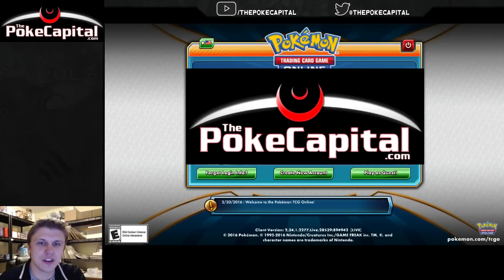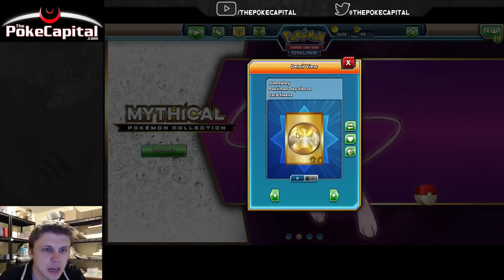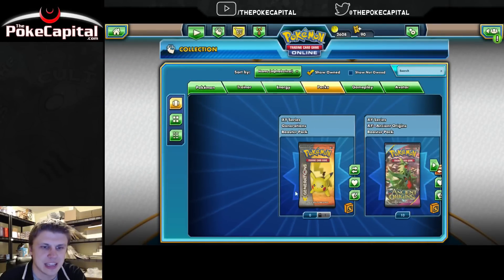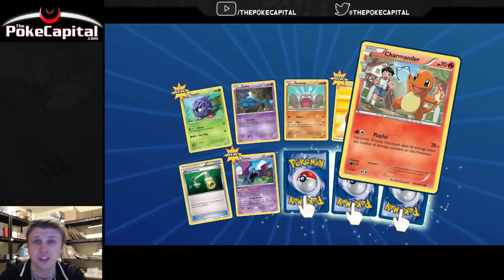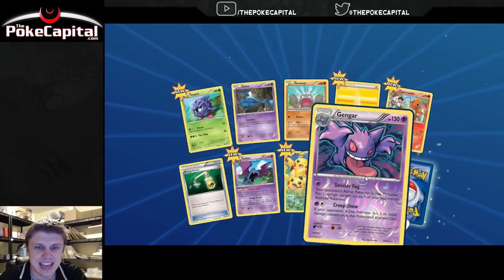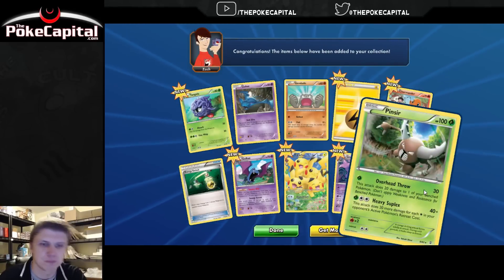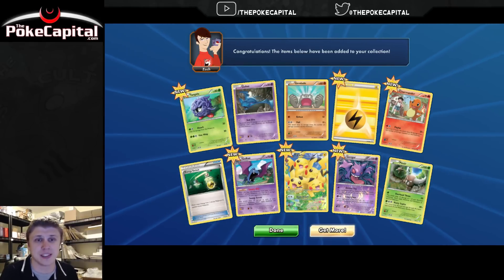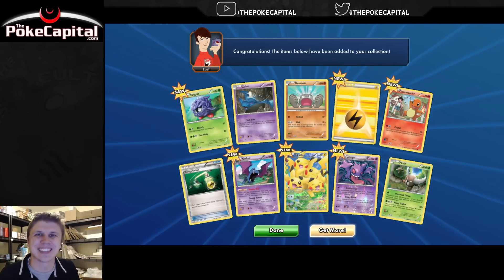Pokemon Cards 20th Anniversary PTCGO Rewards with Generations Pack Opening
In this video we reveal what BONUS REWARD Pokemon is giving out on PTCGO for the 20th Anniversary of Pokemon! Make sure you log on to PTCGO right away to claim these same rewards for yourself as well!

To see what the Mew Mythical Pokemon Collection with Generations Packs PTCGO code gives, watch our bonus upload from a few days ago